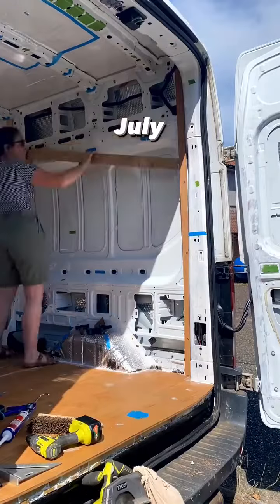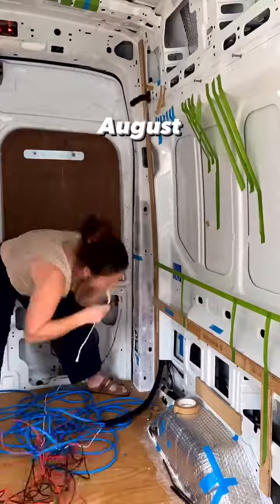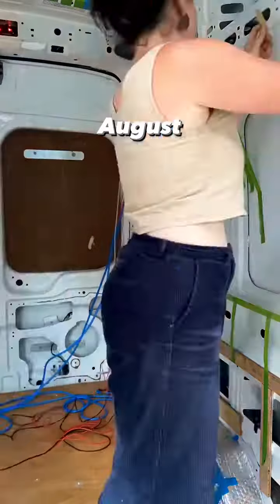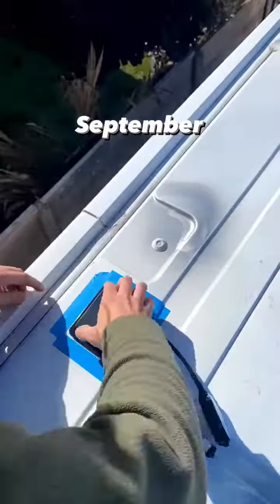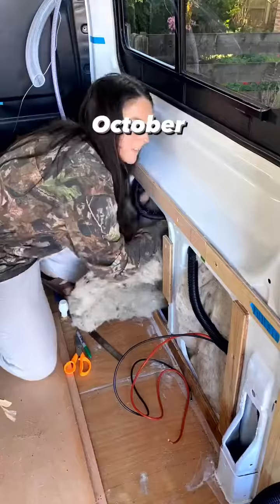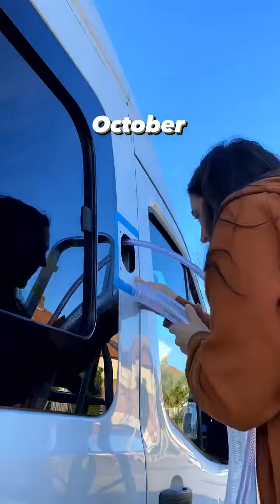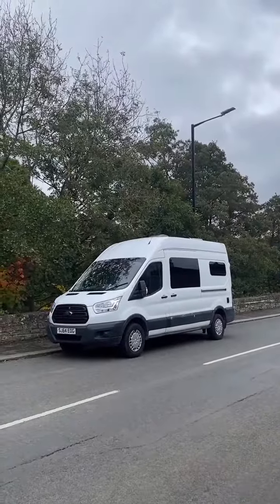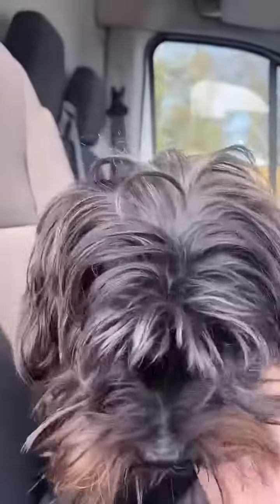Building a Campervan from the Ground Up with Elle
Starting on the conversion of her very own Ford Transit tiny home on wheels, Elle (@_elleclipse_) had no idea what she was getting into 🚐 The project turned out to be much bigger than she could have ever imagined. But through the highs and lows, she gained valuable skills and knowledge 🧰 Check out this shorts to see the progress of her amazing build!